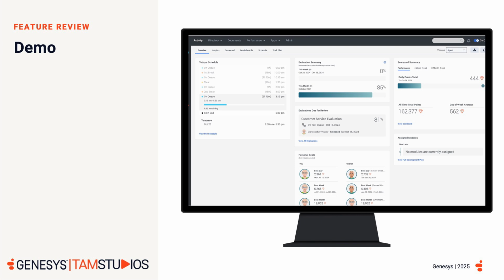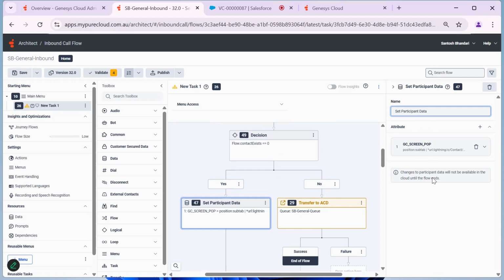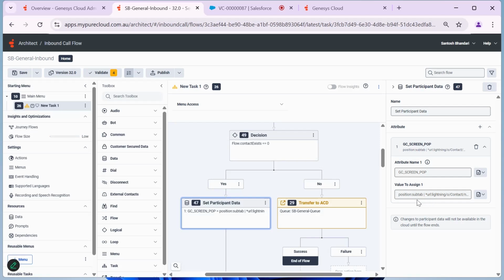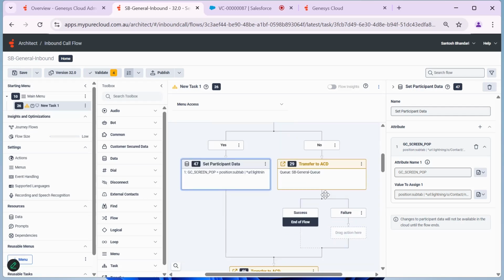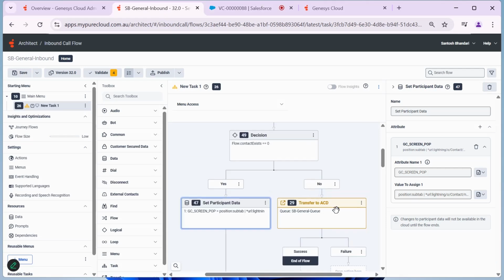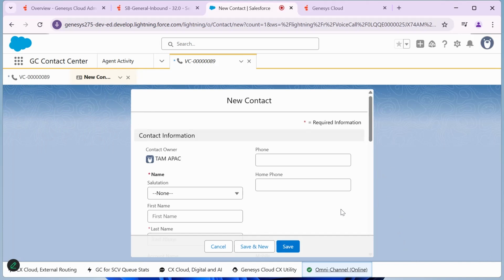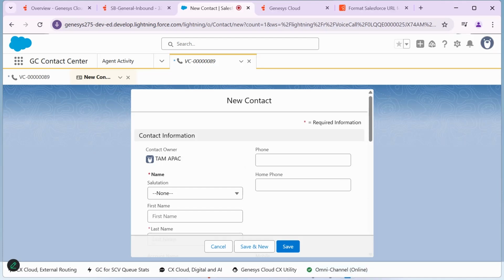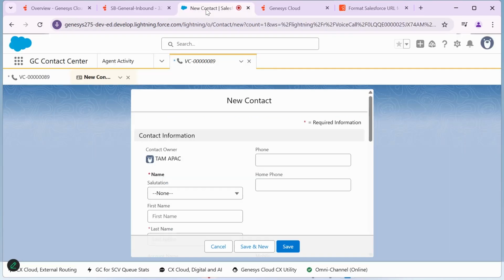Additional screen pop options in CX Cloud from Genesys and Salesforce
Administrators can now set up Salesforce objects to appear as additional subtabs alongside the voice call record page in CX Cloud from Genesys and Salesforce. This update provides more flexibility in customizing the agent workspace by allowing relevant information to be displayed dynamically based on the interaction. Previously, CX Cloud supported only the voice call record page when an interaction was delivered to an agent. Administrators can now define additional screen pops in Genesys Architect using specific attributes and commands, such as the GC_SCREEN_POP custom attribute, which allows them to screen pop a specific Salesforce page for inbound calls and callbacks. The screen pop can be a Salesforce page, a Visualforce page, or a new record page with pre-populated data from an Architect workflow. This feature improves efficiency by ensuring that agents have immediate access to key Salesforce records, reduces the need for manual navigation, and enhances workflow continuity.